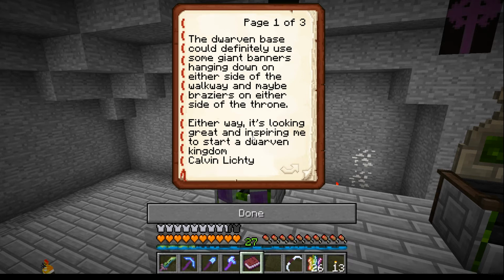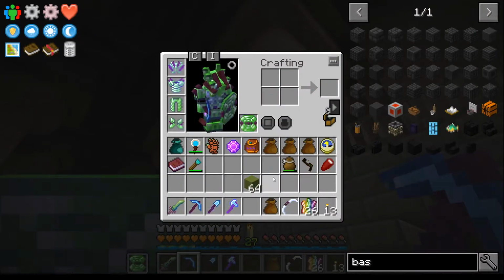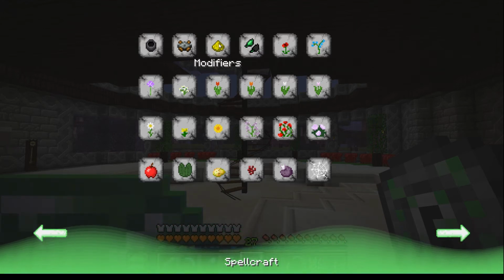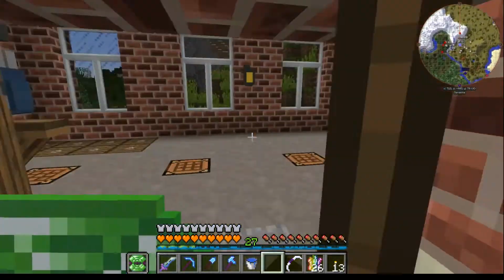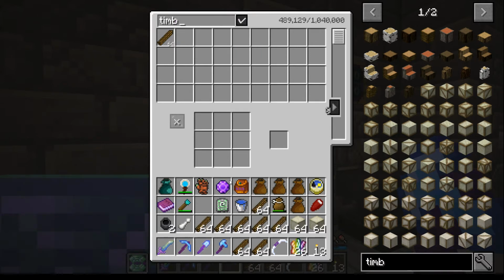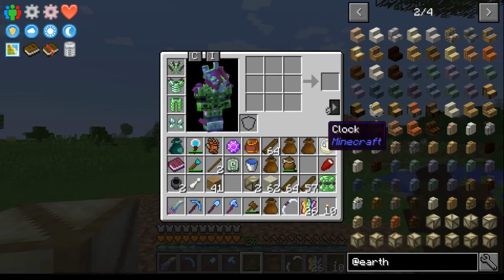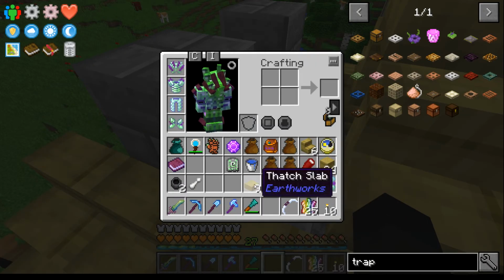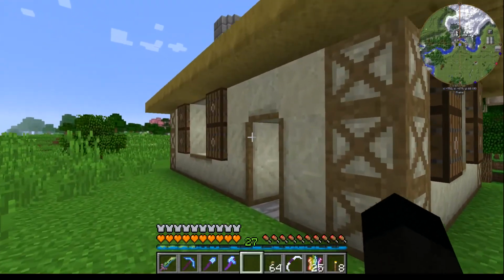Cids Modded Life - 80 - Rooting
Getting started with roots and trying to work out Earth Works...